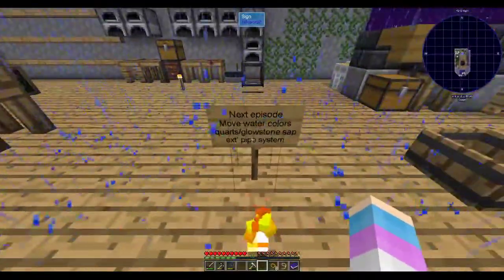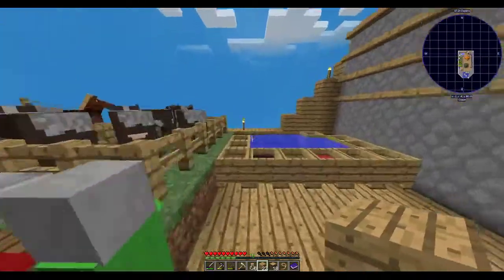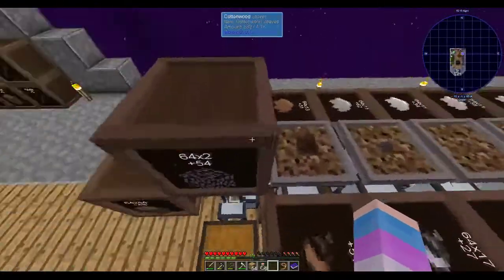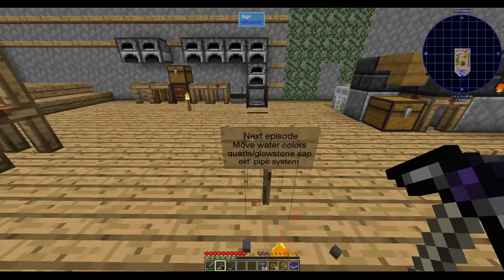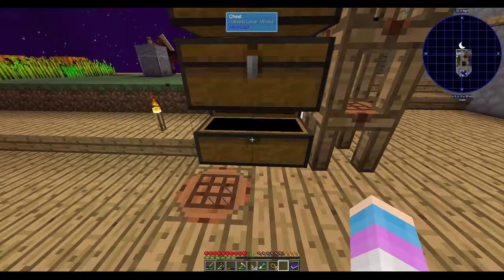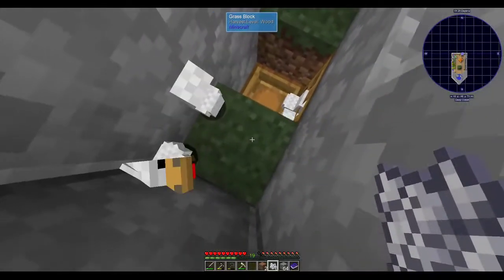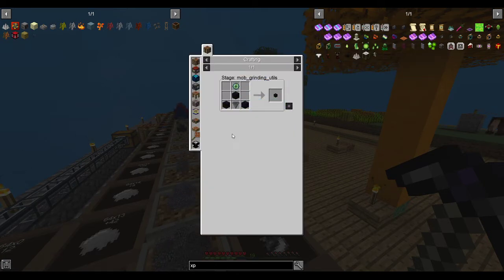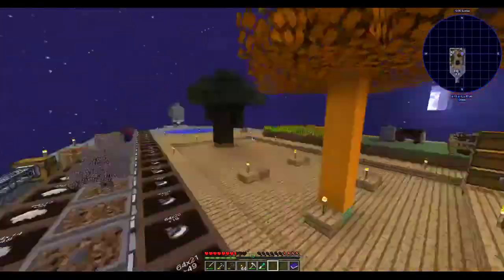Skyfactory 4 / EP 12 - Hoarder in denial / SkyQuarantine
Hello! I am attempting to bring some structure into my life while my country is in lockdown!
The form this will take is by doing an hour-ish long stream at midday every day (12pm NZ) of me playing skyfactory 4. This will be done on my twitch channel which can be found here: